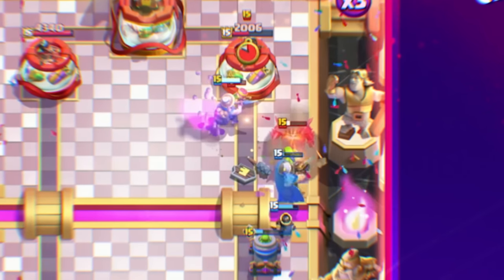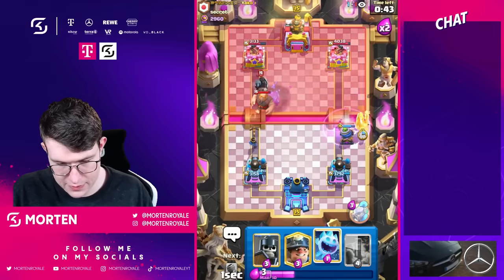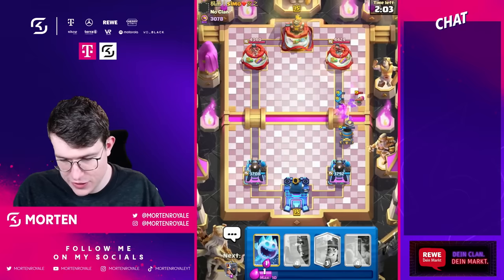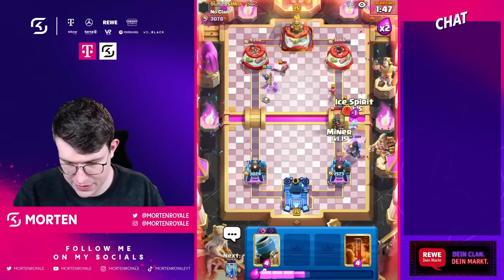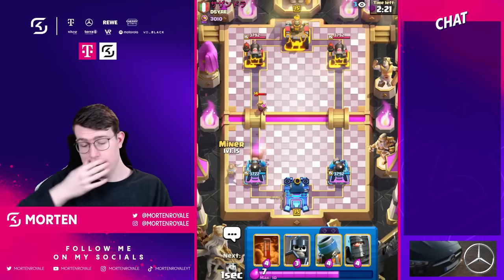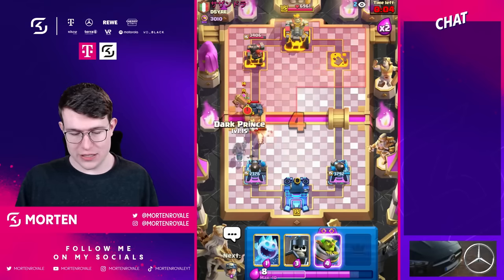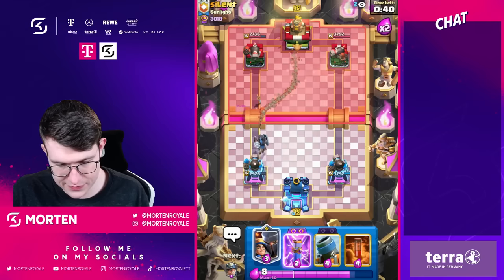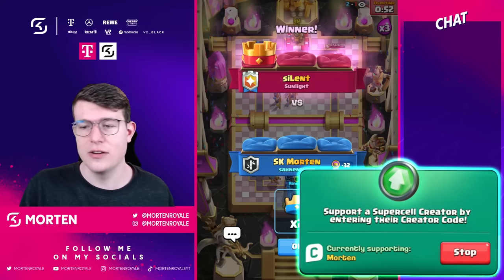This Deck *COUNTERS* the Clash Royale Meta! 😨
This Clash Royale Deck is the most used deck in clash royale right now! every single Clash Royale Pro Player uses this clash royale miner poison deck! Learn how to play the best clash royale deck for january 2024 in clash royale! This clash royale miner poison deck has an awesome defense with the recently buffed clash royale guards and an awesome offfense with the clash royale evolved mortar! Its save to say that this clahs royale miner poison deck is the best clash royale deck to push to league 10 in path of legends in clash royale, get to 9000 trophies in clash royale and win classic challenges and grand challenges in clash royale! Mohamed Light, Pedro, Mugi, Ryley, Ian77 and so many more of the best clash royale players are using this deck to climb up the clash royale leaderboard!